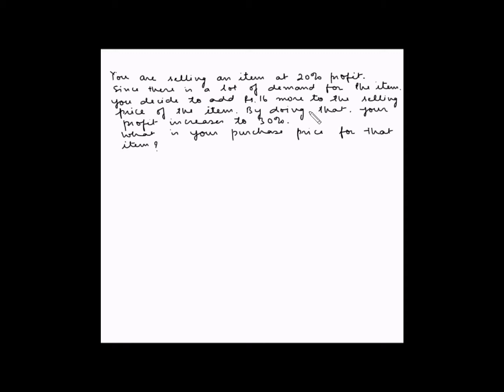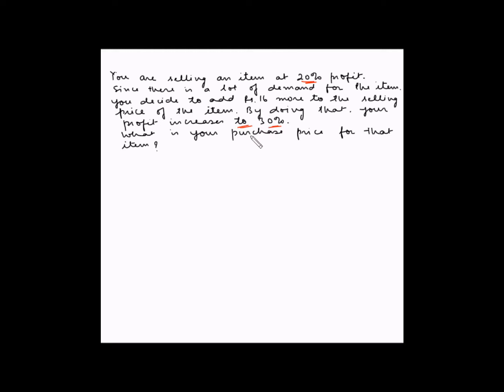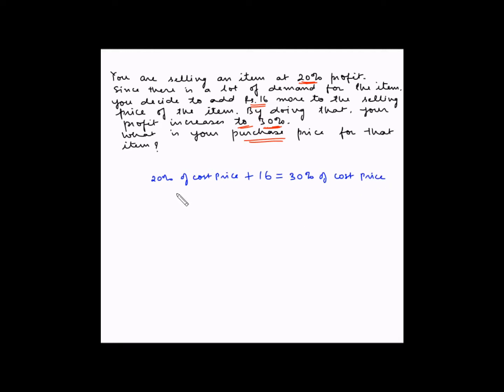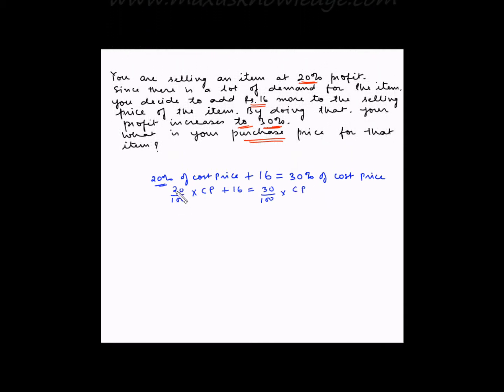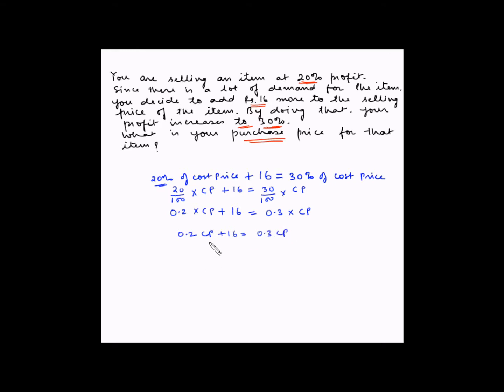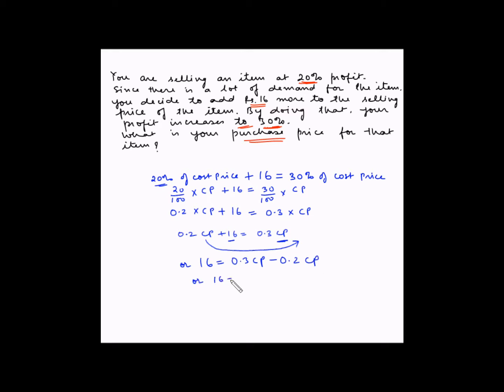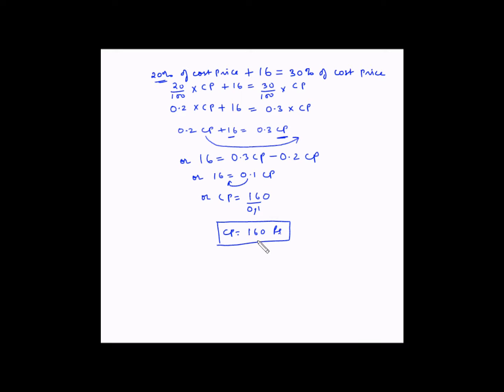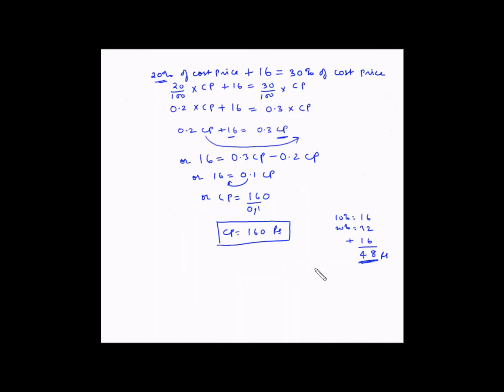Profit & Loss - Example 11